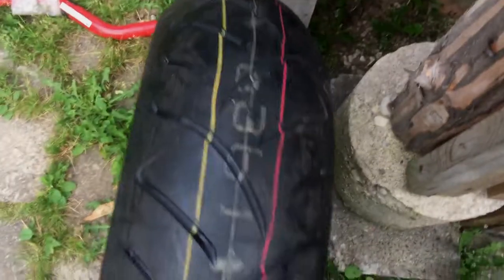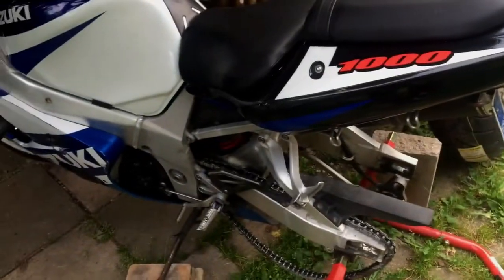Suzuki GSXR 1000 K1 First Bike Restoration Part 6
It was time to put new rear tyre on my bike Suzuki Gsxr 1000 k1

I got it from Tartu rehv what is a local tyre shop.

They got good prices on motorcycle tyres.